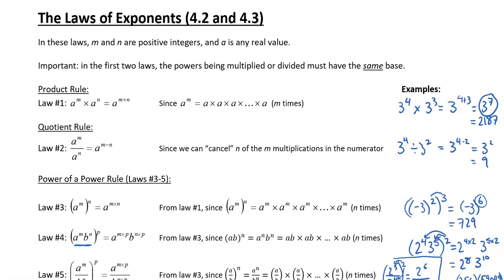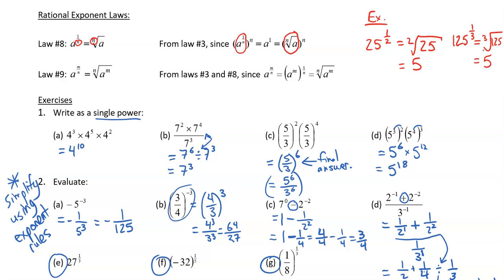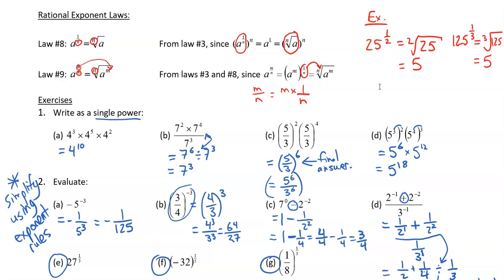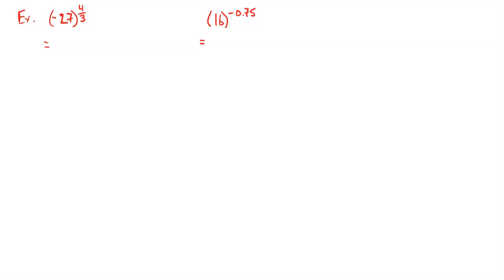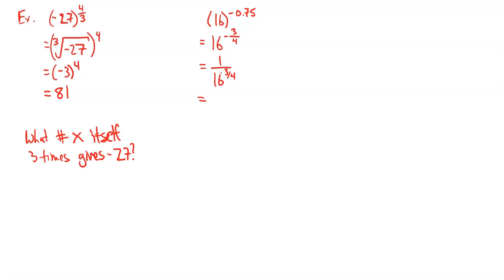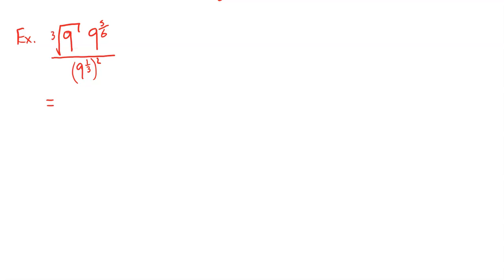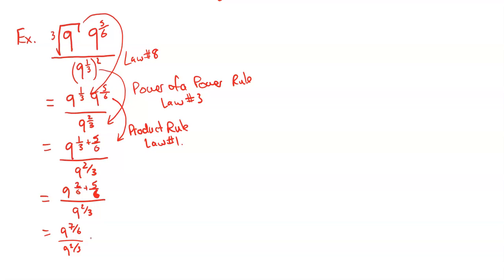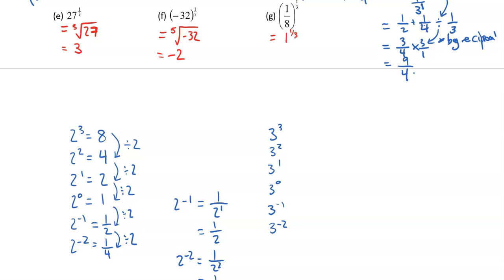Exponent Laws - Part 2 of 2 (4.3)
In this video, Mr. Hamilton explains and gives examples of the exponent laws that apply to rational exponents (fractional exponents). He looks at the other more basic exponent laws in the Part 1 video